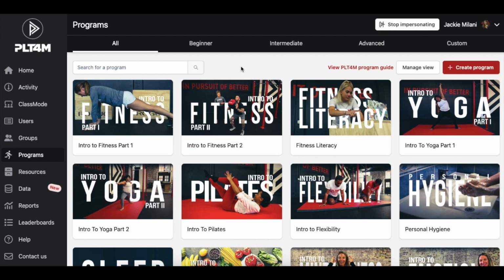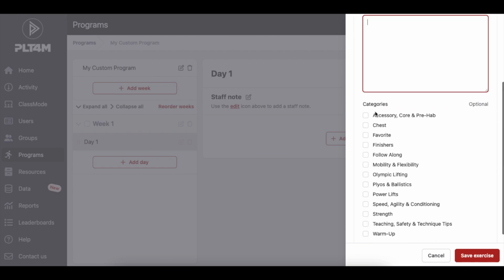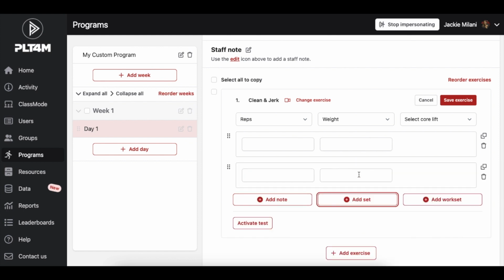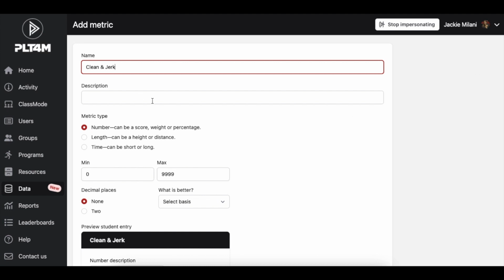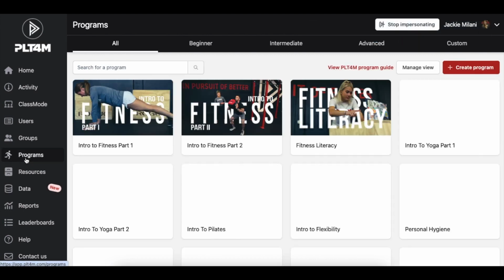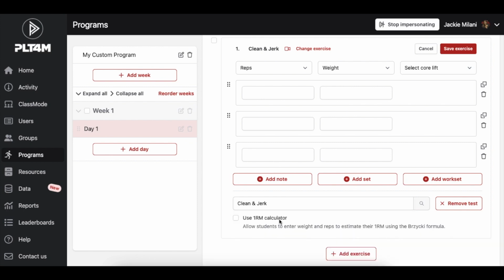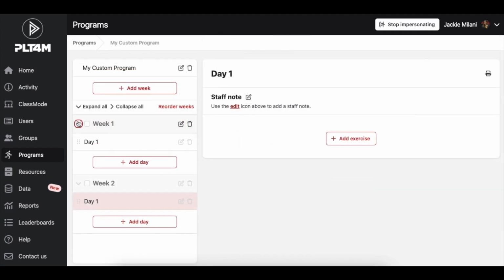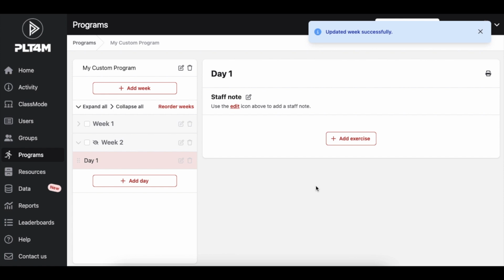Workout Builder Updates